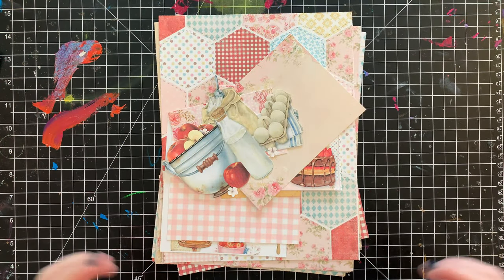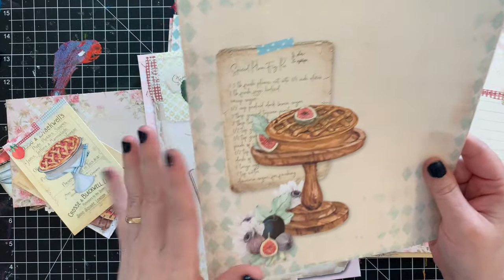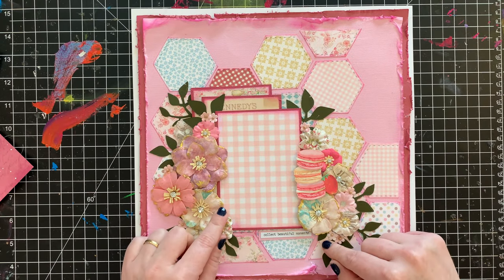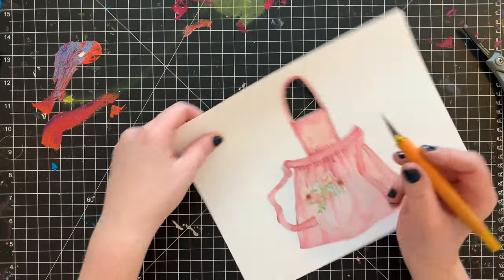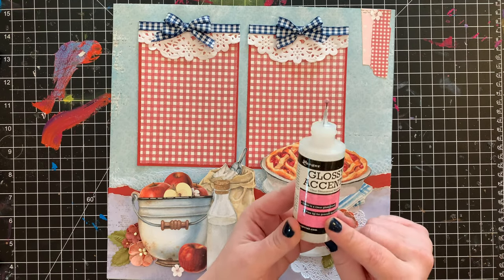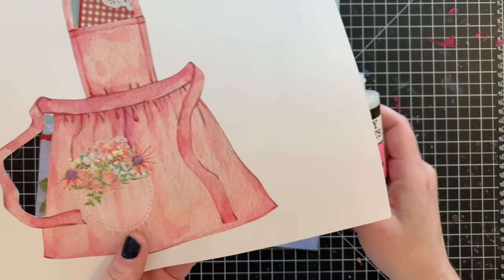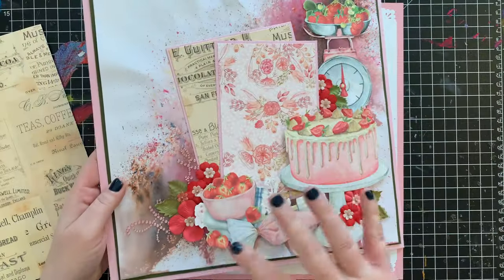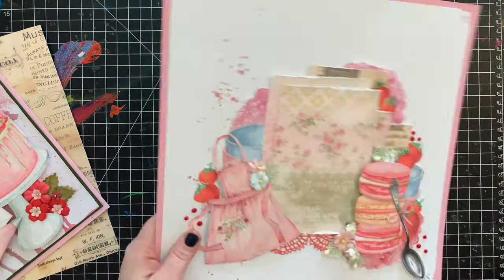3 Techniques for Using Printables + Shabby Art Boutique Handmade Club Kit Reveal + Scrapbook Layouts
Welcome! I'm so glad you could craft with me today. I'm happy to talk about this month's printable kit from Shabby Art Boutique's Handmade Club.

In this video, I'll also show you some tips for fussy cutting, along with simple ways to jazz up your printables. I'm also going to walk you through a few super simple ways to make custom backgrounds for full 12x12 layouts, even if you have a standard sized printer.

You can purchase items used from the following links:

- Ranger Glossy Accents
- HP 8710 printer
- Neenah 65 lb cardstock
- Fiskars craft knife
- 24" x 36" self-healing craft mat
- The layouts shown in this video

 Happy crafting! xoxo